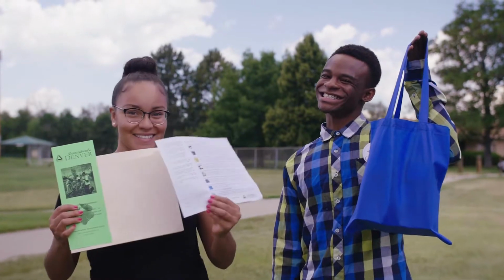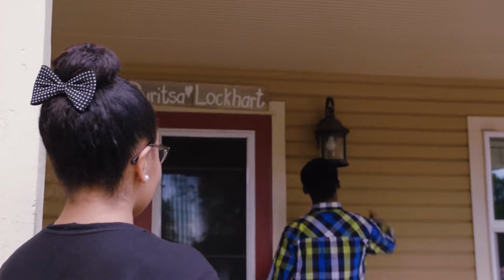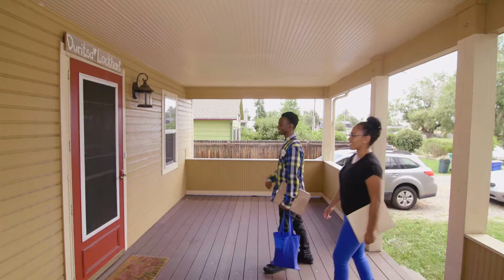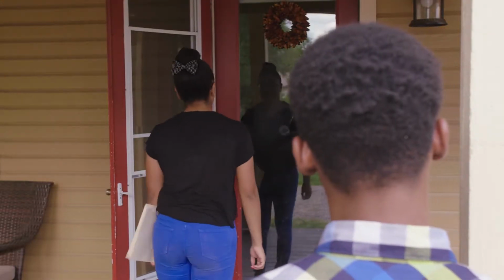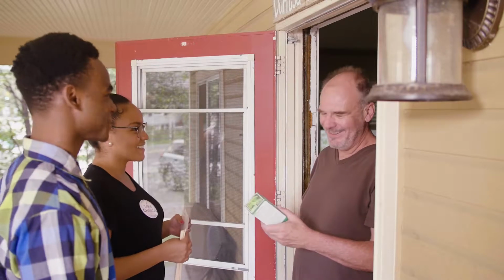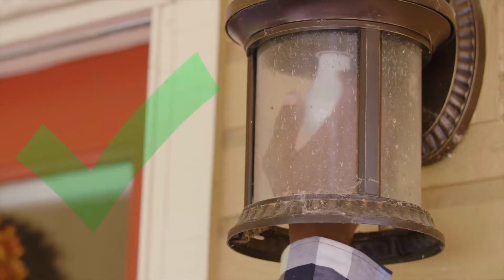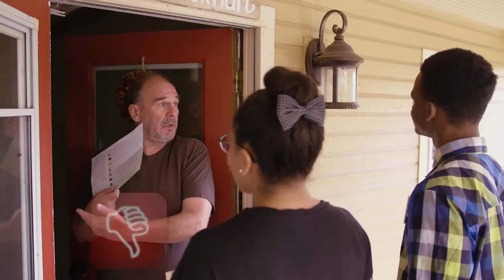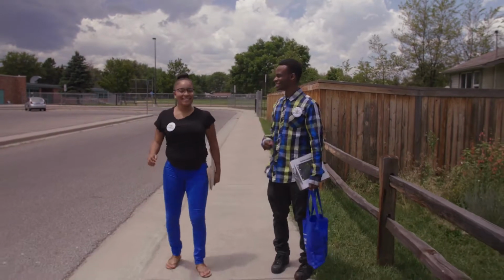Groundwork Denver Video 3